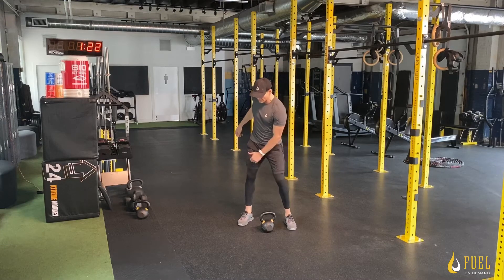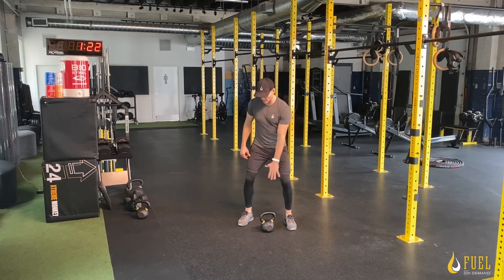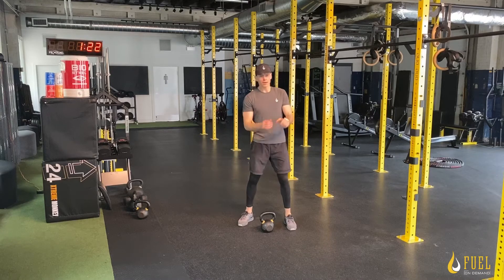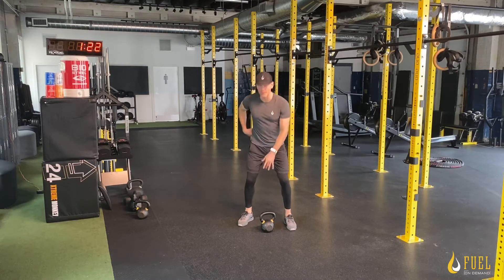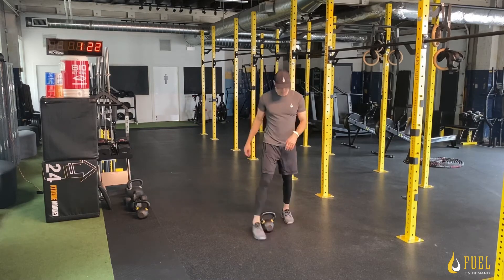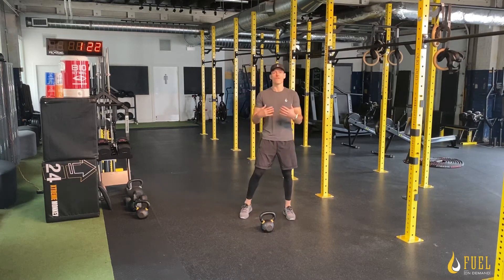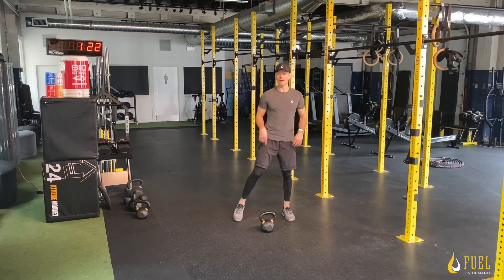When to use the Kettlebell hardstyle vs. Rotational swing | Fuel 101